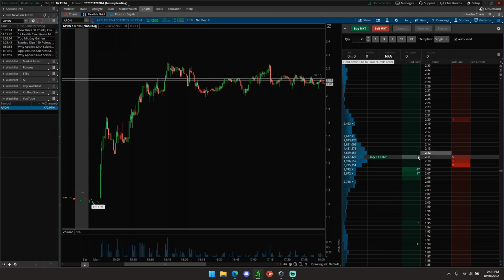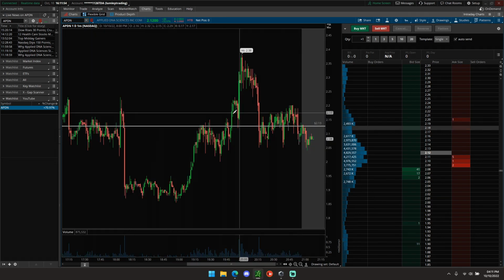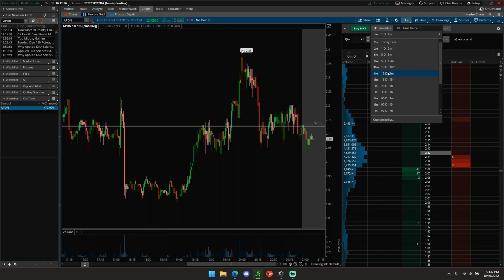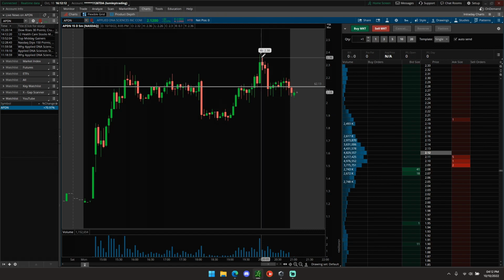APDN Analysis - $APDN STOCK PRICE PREDICTION & TARGETS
ABOUT THIS VIDEO
In this video, we are doing stock analysis on $APDN with the main focus being on technical analysis using one of the best free trading platforms, ThinkOrSwim (TOS). The indicator used in this video is "standard deviation channel", for more information on the indicator and how I trade, check out my video "How To Make $100 A Day With Swing Trading". Also if you were wondering what trading broker I use to execute trades, my main broker is Tastyworks as they are one of the best trading brokers out there for options trading.